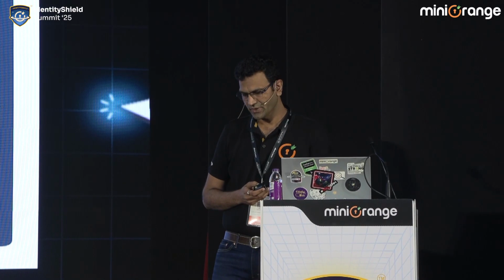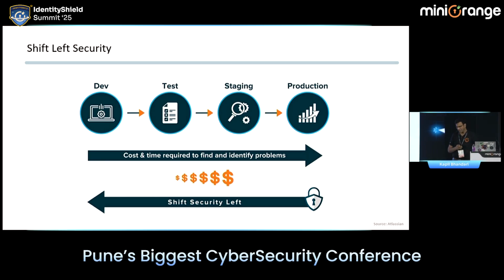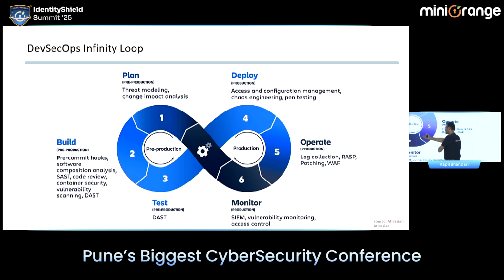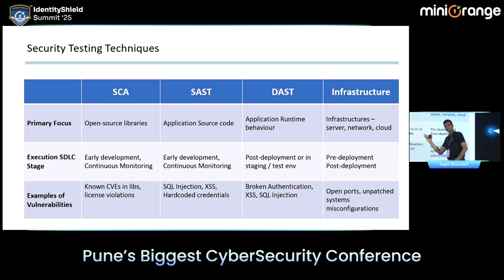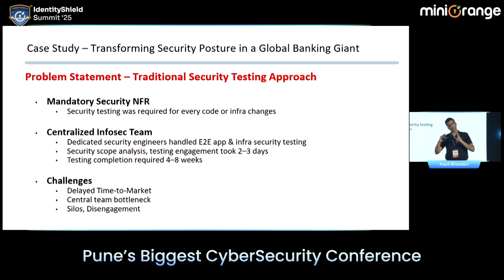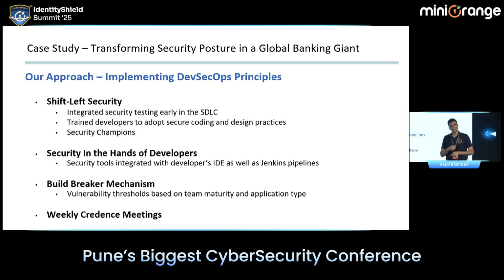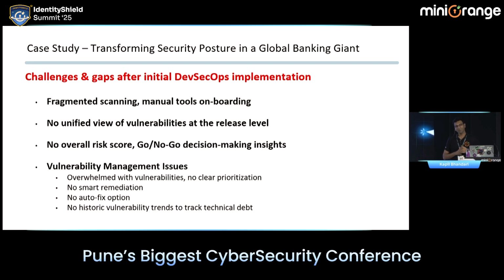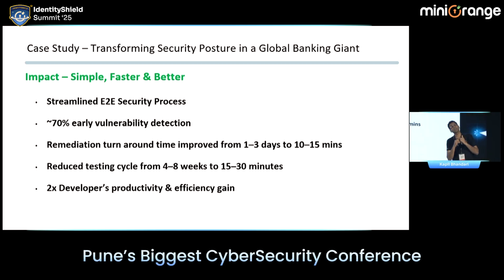Shift-Left Security and DevSecOps Best Practices | IdentityShield Summit '25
Explore shift-left security and DevSecOps with Kapil Bhandari, Sr. Technology Lead at miniOrange. This session highlights the importance of integrating security into the development lifecycle and provides practical insights to implement DevSecOps in modern workflows for enhanced application security.

This session was a part of the IdentityShield Summit '25, a premier event by miniOrange that unites global cybersecurity experts, industry leaders, and practitioners. The summit serves as a platform for sharing actionable insights, discussing emerging trends, and exploring the future of cybersecurity and identity governance.

miniOrange, a trusted name in identity and access management, empowers organizations worldwide with robust, scalable, and secure solutions. Visit us to explore how we can help safeguard your enterprise